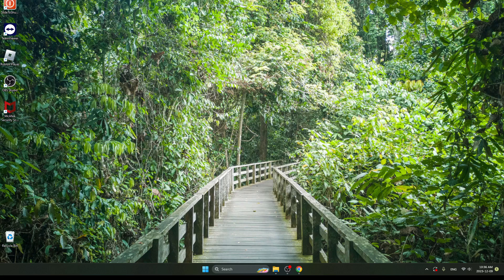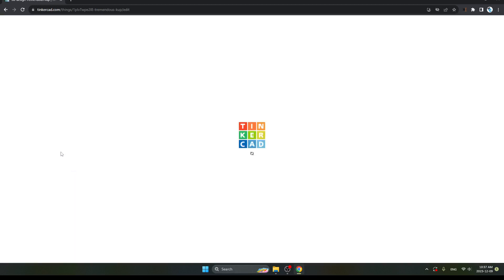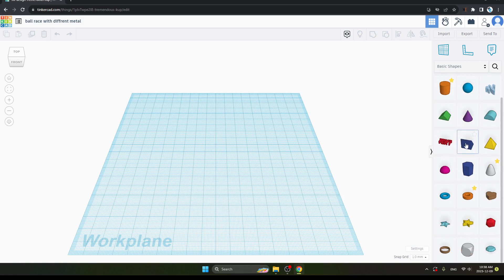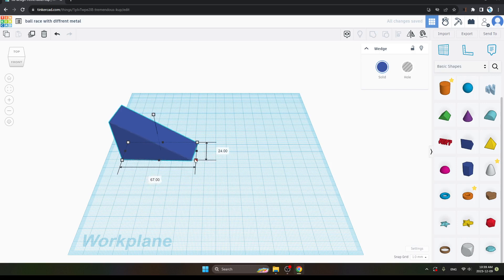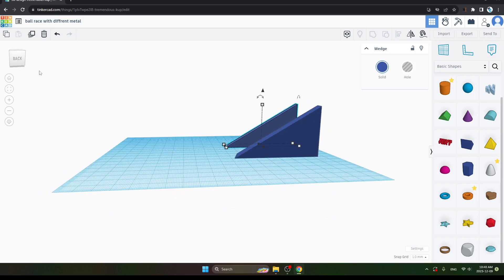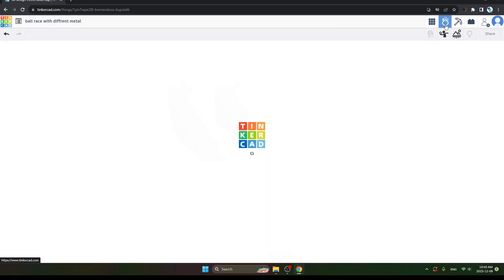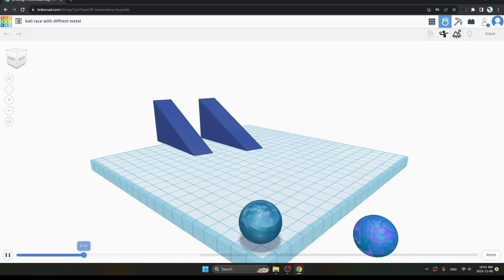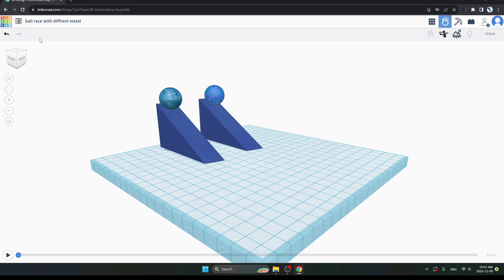a ball race with diffrent metal of sim lab on tinkercad